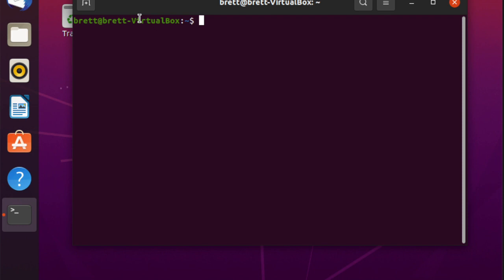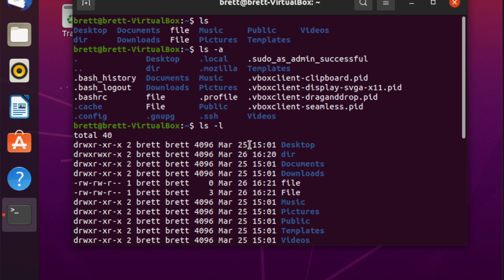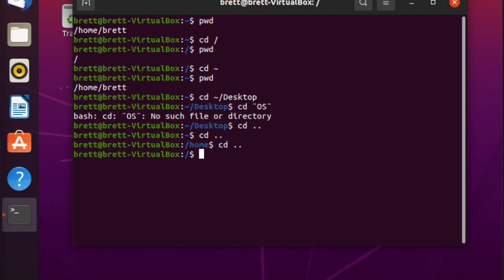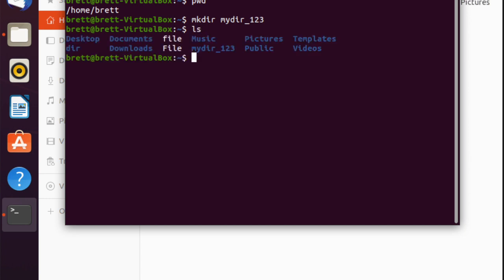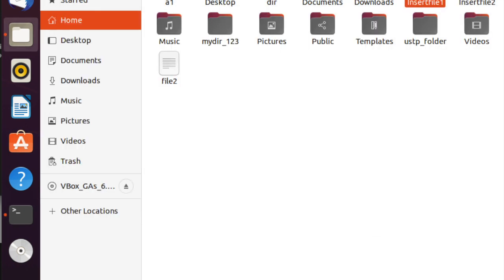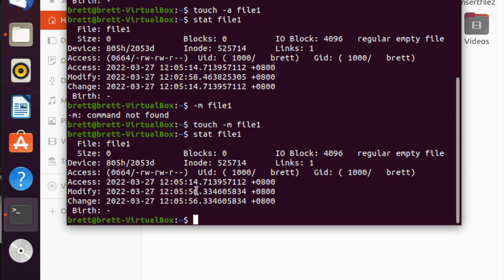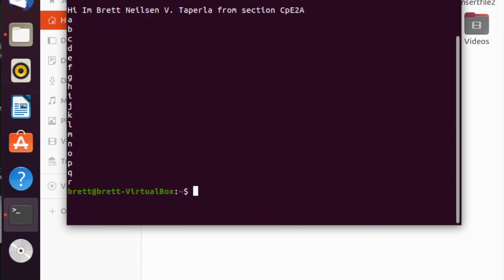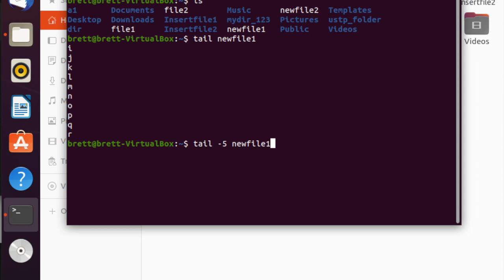ACTIVITY 2 - TAPERLA, ONAHON /UBUNTO TERMINAL EXPLORATION